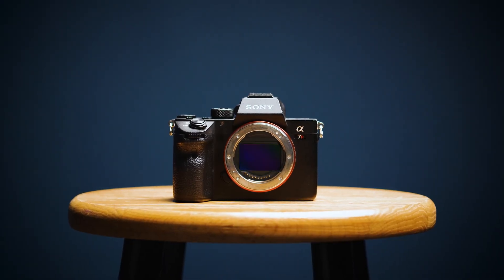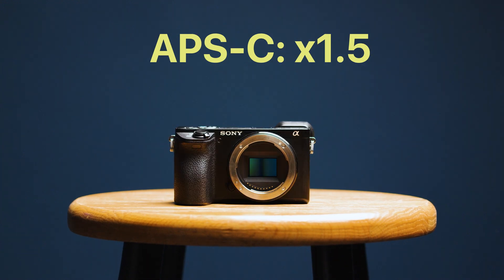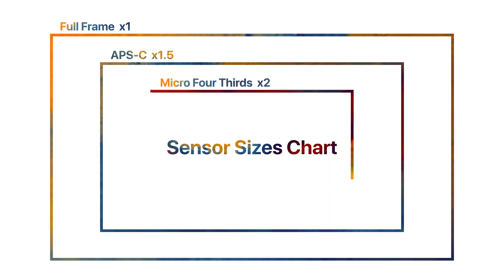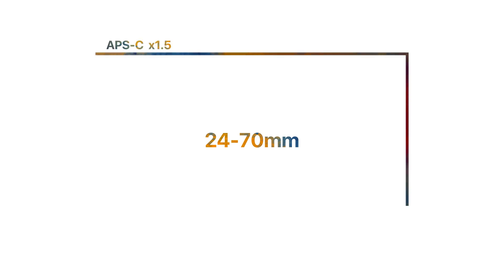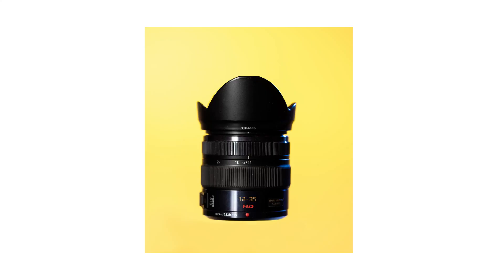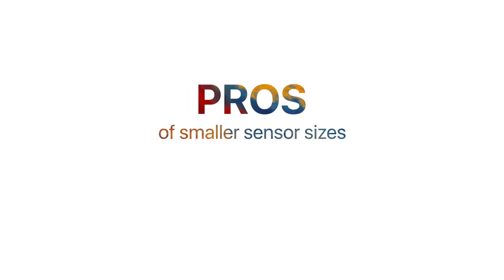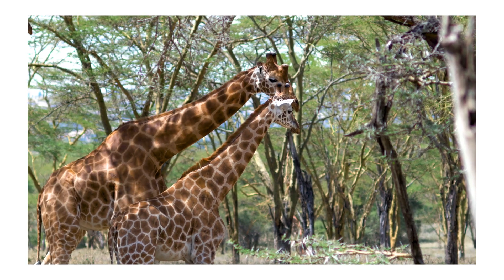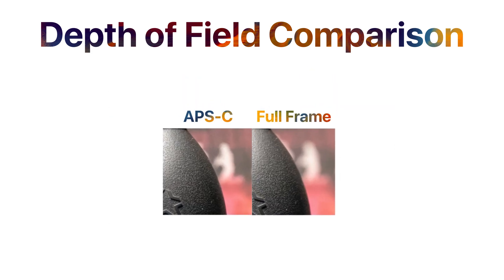Learn about Sensor Sizes before buying your first camera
The camera sensor is the most important part of your camera, so understanding the different sizes will help you with your photography as well as help you make better buying decisions when buying your first camera.

There are three main sizes to camera sensors: the full frame sensor, the APS-C sensor, and the micro four thirds (m 4/3) sensor.

The full frame sensor is the largest (apart from medium format, but that's another video), so all other camera sensor sizes are compared TO the full frame sensor. Whenever you're thinking about focal lengths, you should be thinking in terms of the focal length as it pertains to a full frame sensor. I'll explain what I mean by that.

So, I know in my head that a 24-70mm lens is great for walking around. In my mind, I know that 24mm is a nice wide angle, and 70 is a medium-tight angle.
If I were to put that 24-70mm lens on a camera that has an APS-C sensor on it, because the sensor is 1.5x smaller than a full frame sensor, I have to multiply both those numbers (24 and 70) by 1.5 to get the true full frame equivalency. So, on an APS-C camera, that 24-70mm is actually more like a 36-105mm. That's important to know when grabbing a lens for your camera, because if you want a nice wide shot, you'll want to find a lens that's about 16mm wide, because after the conversion (16x1.5) you'll be more around 24mm on a full frame equivalency.

With a micro four thirds camera, the sensor is twice as small as a full frame sensor, so you have to multiply each lens focal length number by two. So that 24-70mm lens would be a 48-140mm. If you want to find a nice "everyday lens" for your m 4/3 camera, I'd suggest looking for a 12-35mm lens (which is like a 24-70mm full frame equivalency).

So, now you can start to see why knowing about sensor sizes is important.
If you buy smaller sensor sizes, there are a few pros. First, the cameras and lenses are typically cheaper. Not only that, but you'll be able to find a wider selection of lenses (vs. full frame cameras that will only accept full frame lenses). Second, by putting on a lens like a 70-200mm f/2.8 on a m 4/3 camera, you'll effectively have a range of 140-400mm f/2.8, which is incredible. You won't be able to find that kind of range of a lens for a full frame camera.
As for cons: first, it's annoying to have to do the calculation conversion, especially for APS-C.
Secondly (and this one is important!), you will lose some of your depth of field. With a smaller sensor size, you'll lose bokeh or your depth of field, even when shooting at the same f-stop (comparing to a full frame sensor). So, if you want a nice depth of field and smooth background, I'd recommend paying more and buying a full frame camera.

0:00- 0:18 Introduction
0:18-1:29 Explaining the three camera sensor sizes
1:29-2:39 How to convert focal lengths to full frame
2:39-3:24 Pros of smaller sensor sizes
3:24-4:13 Cons of smaller sensor sizes